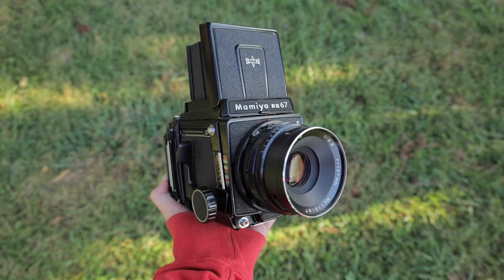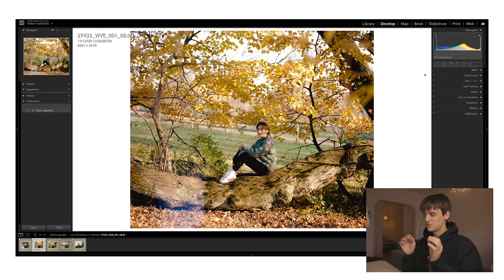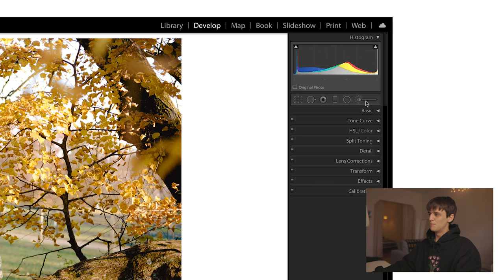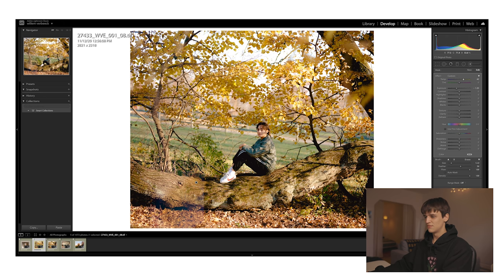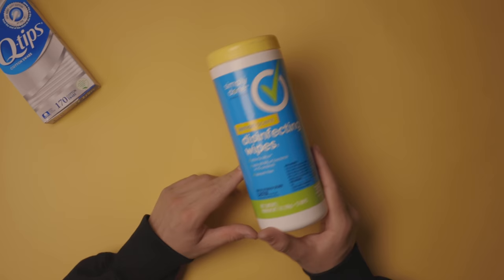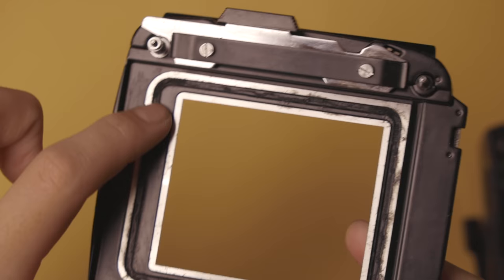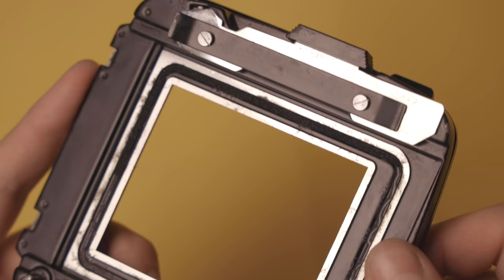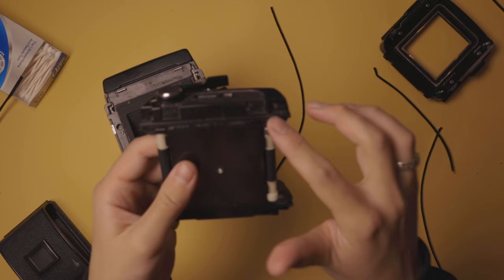How to Fix Light Leaks in your Film Camera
This week I'm fixing the light leak issue in my Mamiya RB67 medium format film camera!

Camera Light Seal Foam I Used

697 Grand St
Brooklyn, NY
11211
United States

My Lightmeter
My Video Camera
My Video Lens
Portra 400